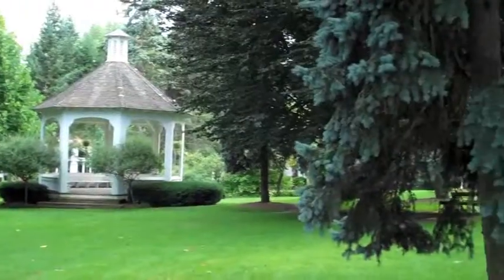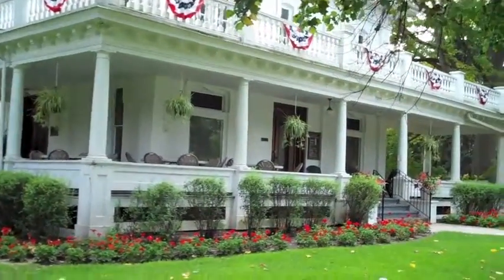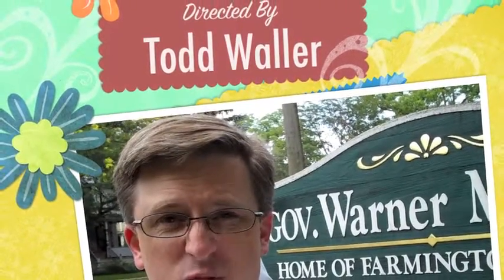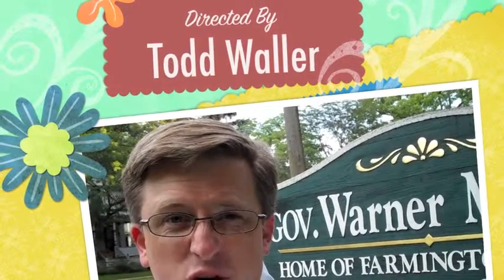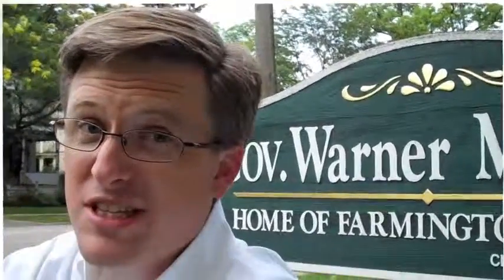Number 8 | Governor Warner Mansion | Farmington MI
Located in the heart of downtown Farmington, Michigan, the Warner Mansion is a little bit of calm in the midst of the hustle and bustle.  The home of the 26th Governor of the great state of Michigan, the mansion is a Victorian Italianate style mansion, built in 1867.  for more.